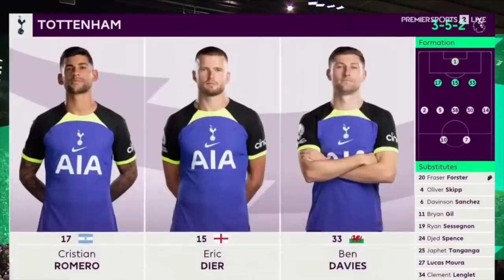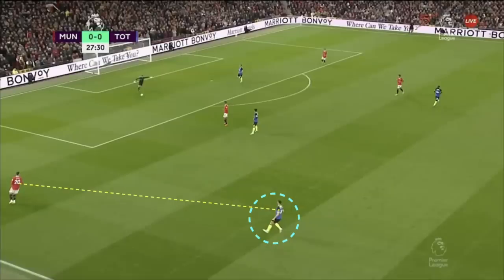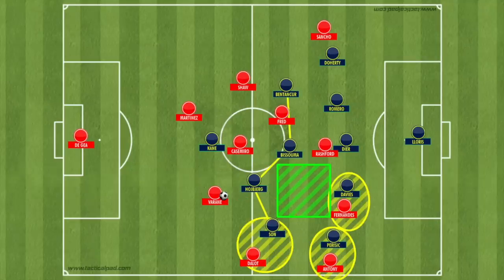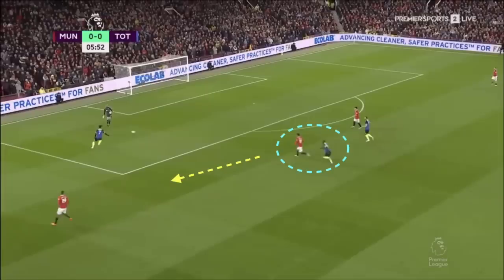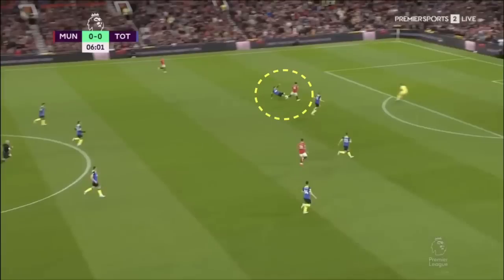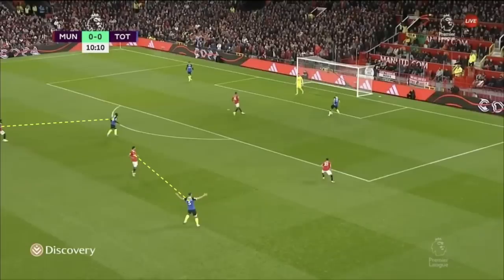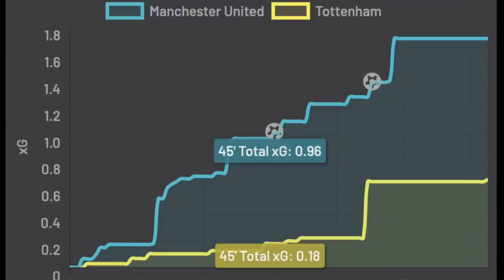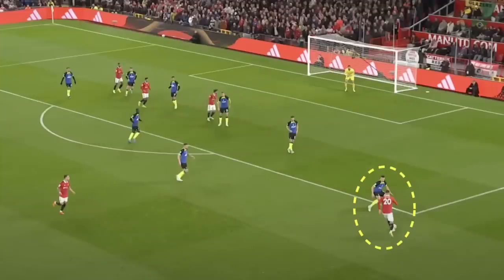How THIS Ten Hag Tactic Beat Conte... Man Utd 2-0 Tottenham Tactical Analysis 2022/23